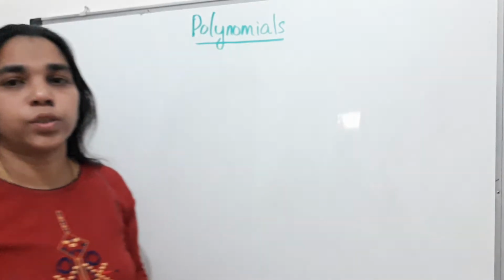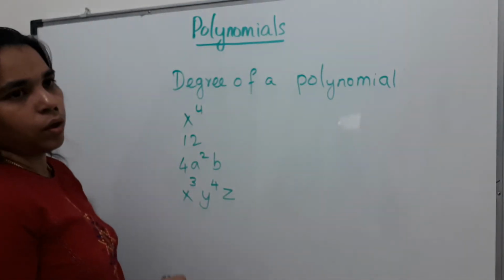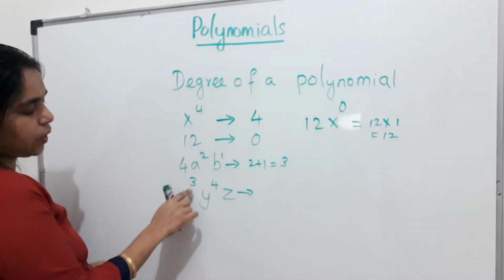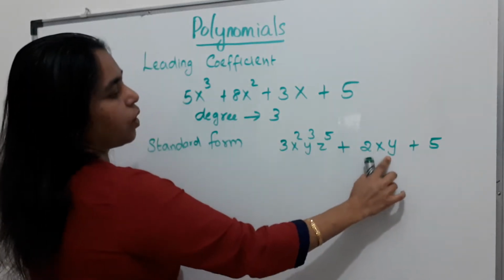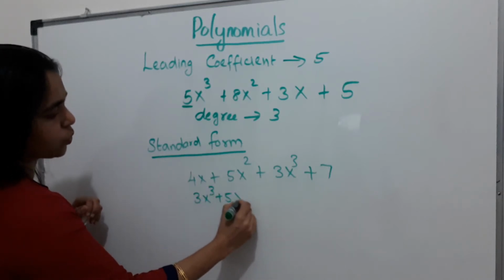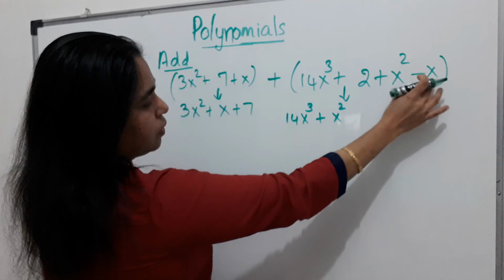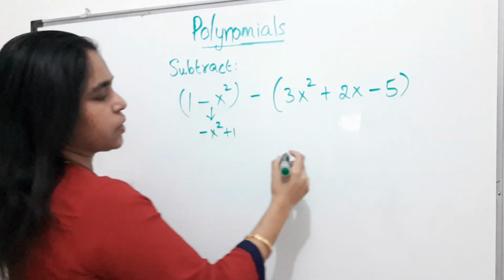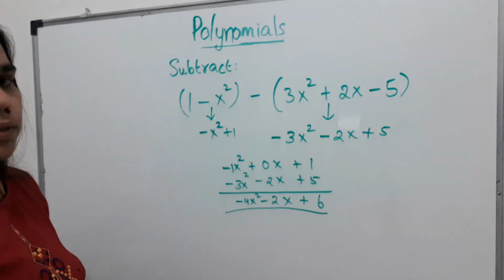Polynomials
In this video we are learning about adding and subtracting polynomials. Multiplying and dividing polynomials will be resumed in the next video.